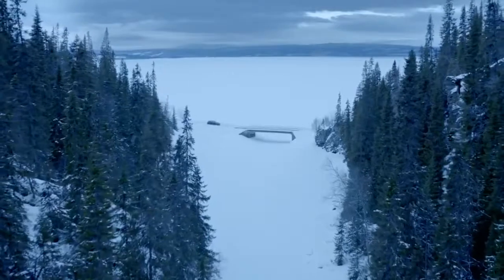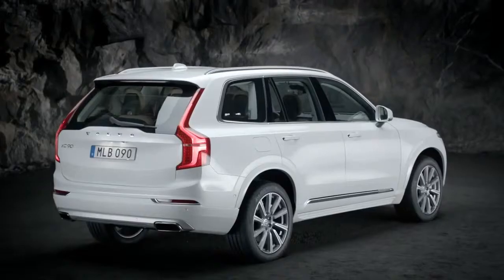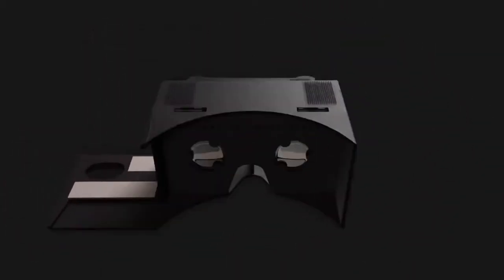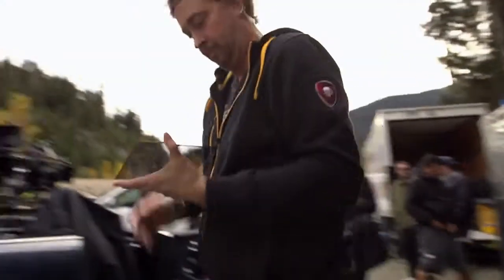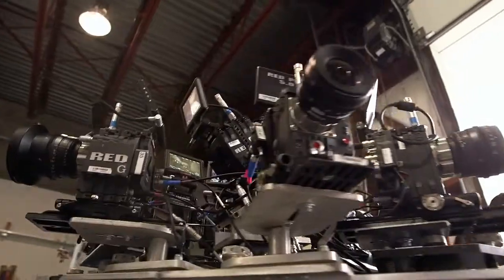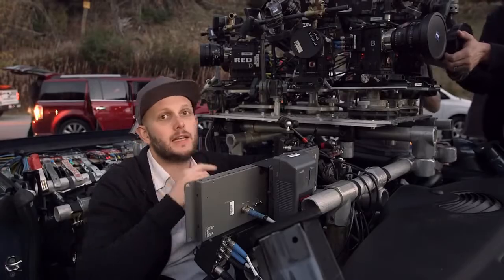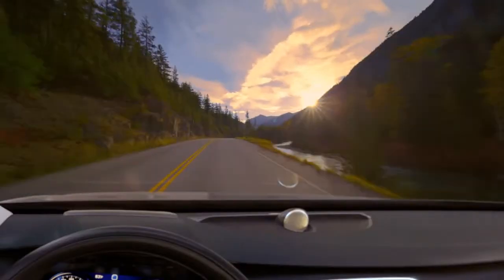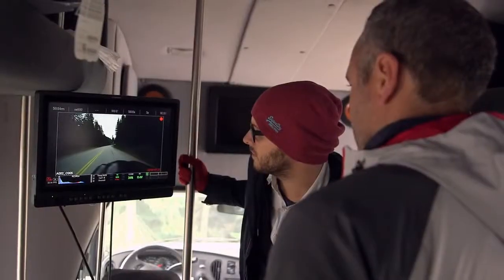Volvo XC90 Behind the Scenes - Volvo Virtual Reality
Experience the new Volvo XC90 with Volvo Reality, full virtual reality on your smartphone with Google Cardboard. Volvo is the first automotive brand to build an experience with Google Cardboard. Download on Google Play and the App Store: